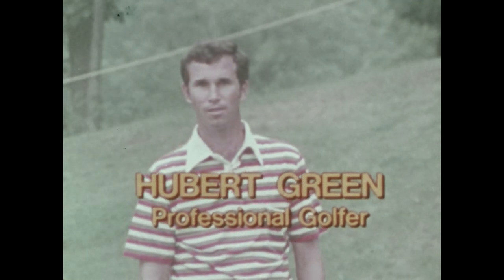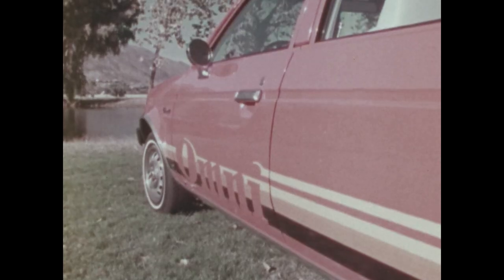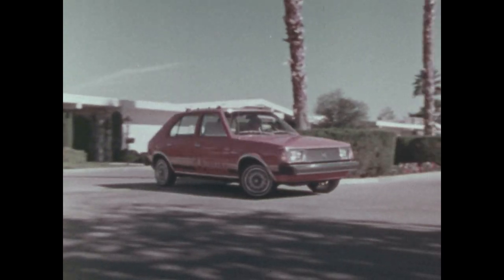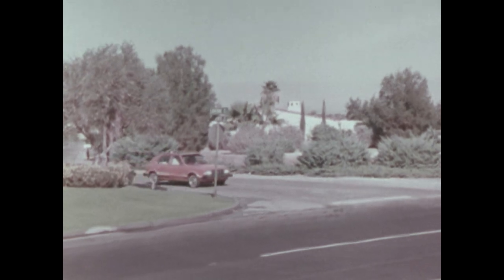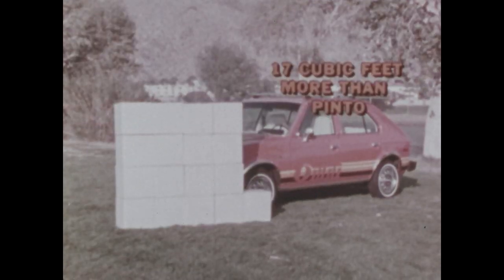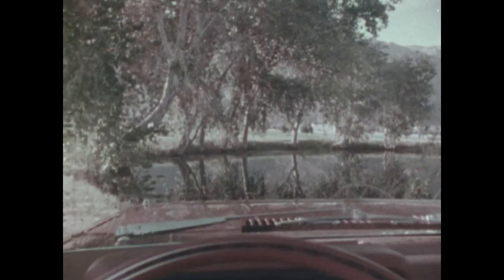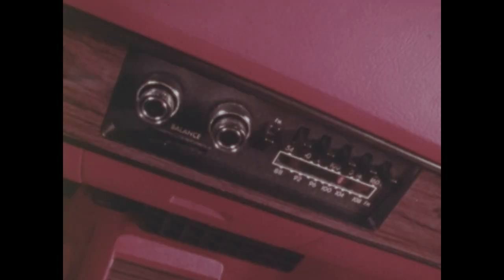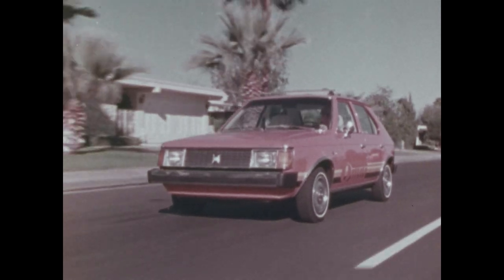1978 Dodge Omni vs Ford Pinto & Fiesta & Chevy Chevette Film Commercial - Dodge Demo Screen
Thank you Mopar Jeff in Virginia. The production was 1.9 million vehicles between Omni and Horizon from 1978 till 1990 in the USA, much more when Europe is added into the total. Lean Burn Comments will be deleted. this car had no issues or problems with Lean Burn, was in production 13 model years.. My family owned 7 of them in that time period

Wink Martindale is the narrator with Hubert Green demonstrating a Golf Technique